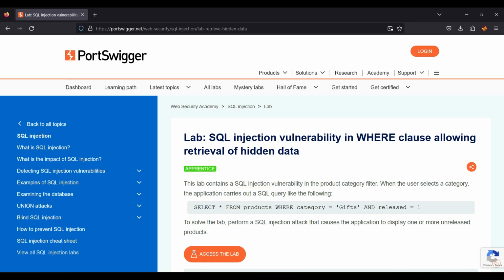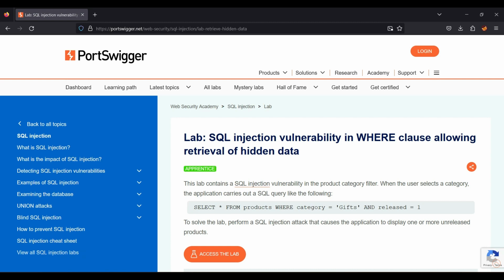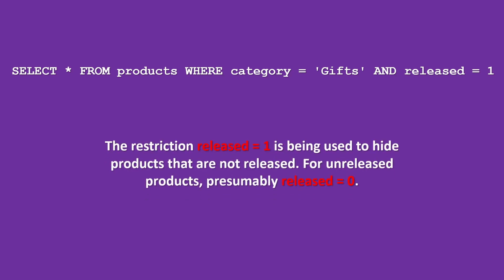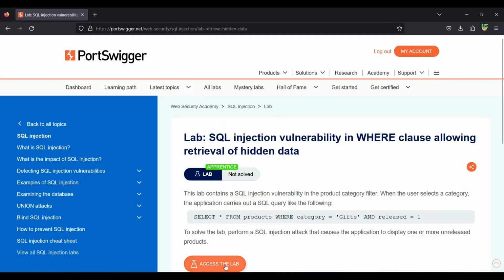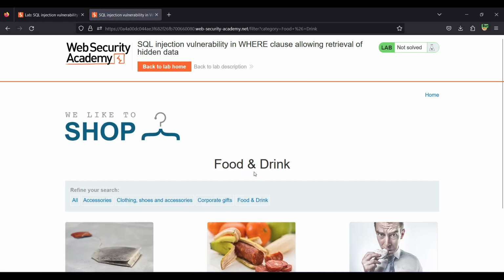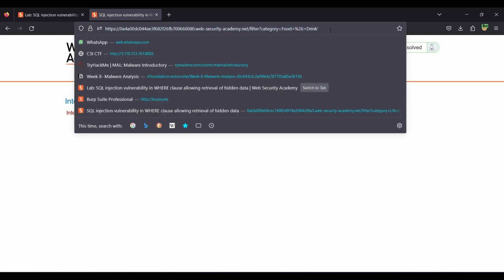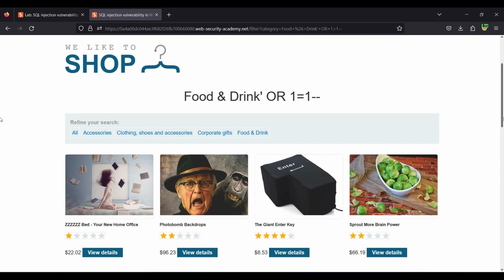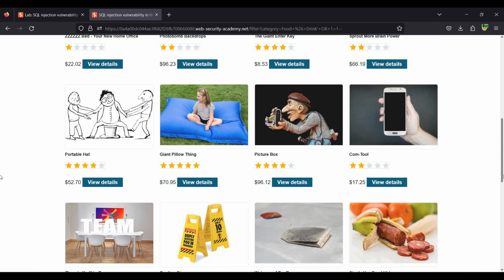#1 Lab Portswigger | Retrieving Hidden Data | In English